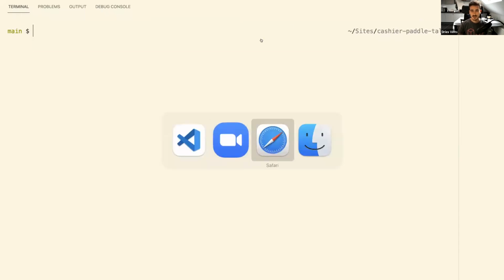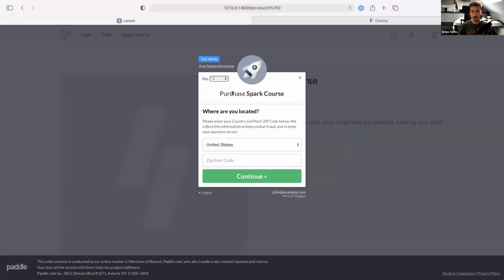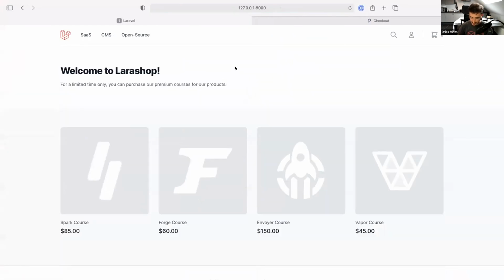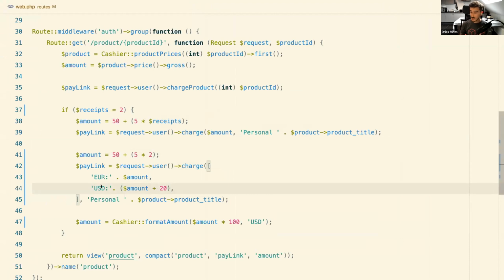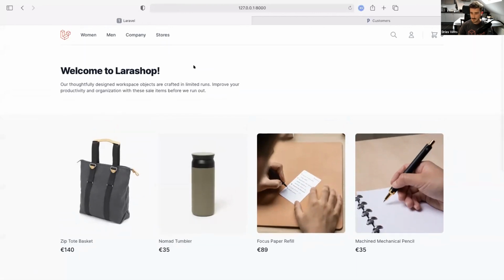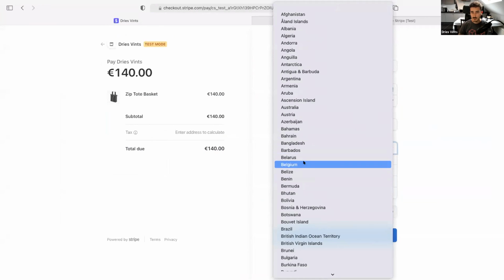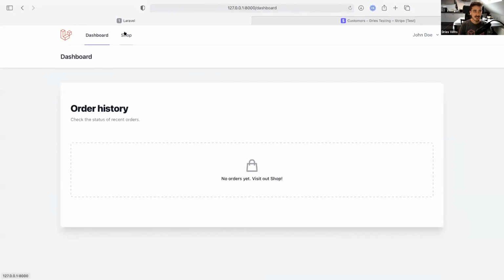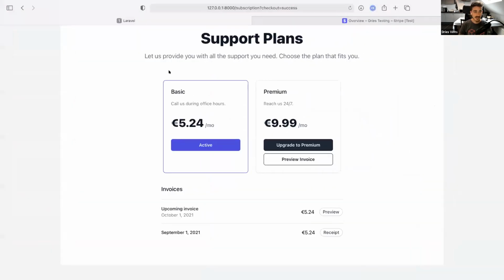Getting the most out of Laravel Cashier Stripe and Paddle - Dries Vints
Learn how to get the most out of Laravel Cashier Stripe and Paddle with Dries Vints at Laracon Online Summer 2021